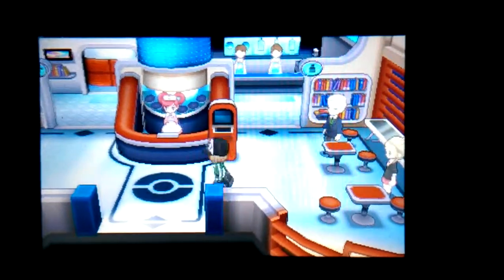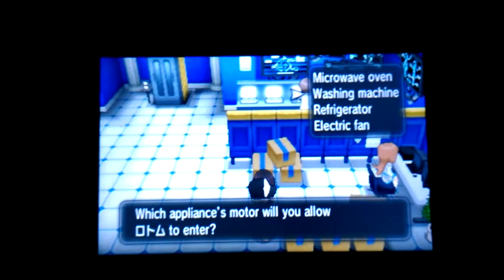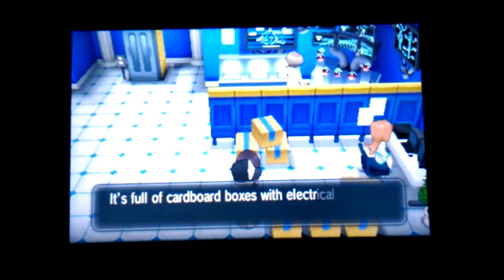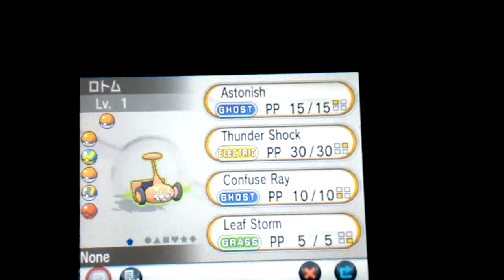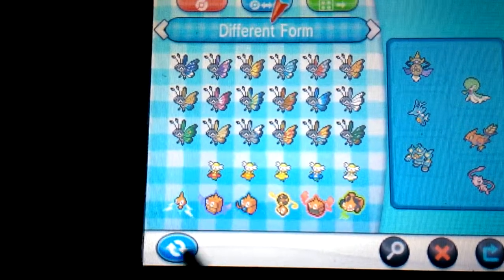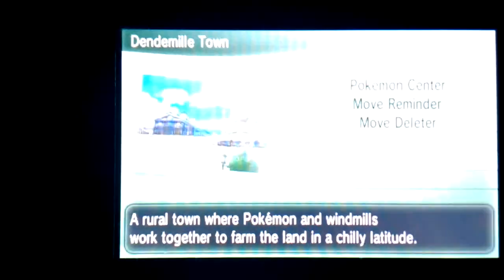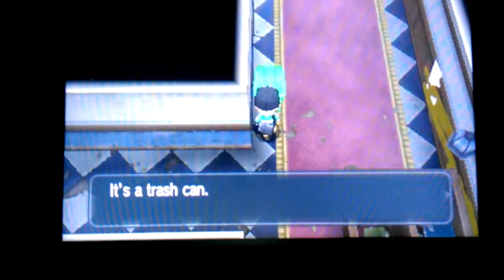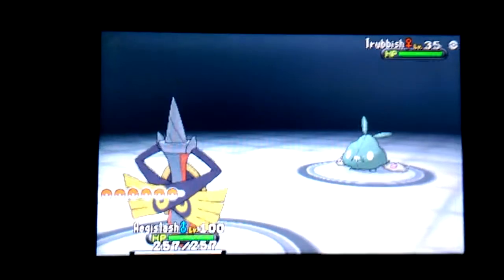How to get Rotom and change its form in Pokémon X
Sorry for not good quality I don't have a capture card so record all my video's on my phone.